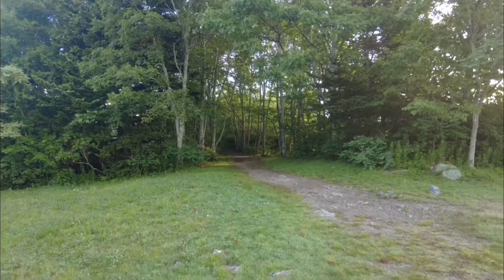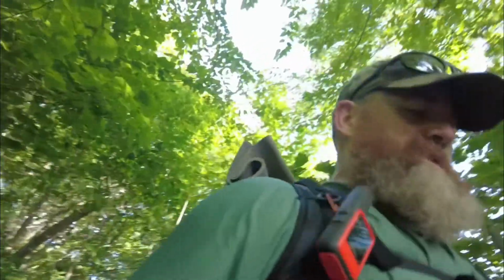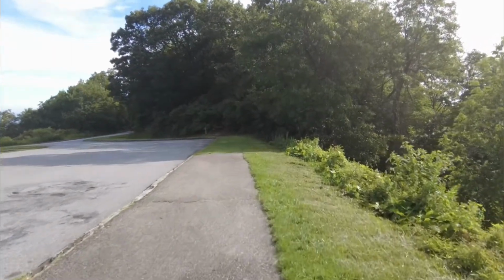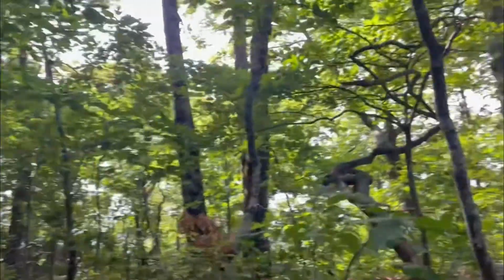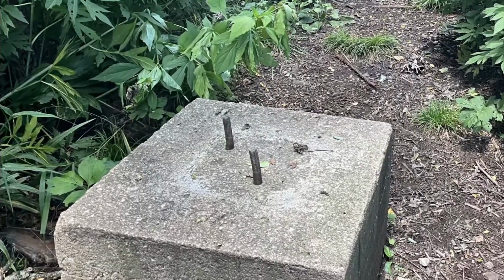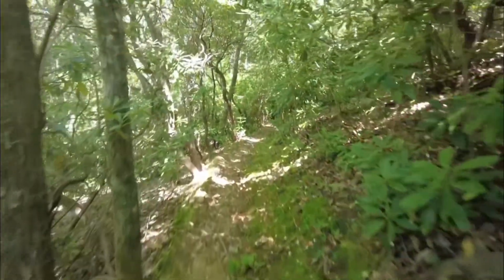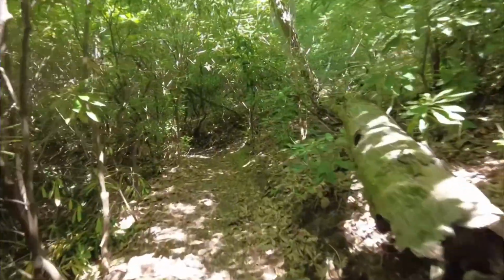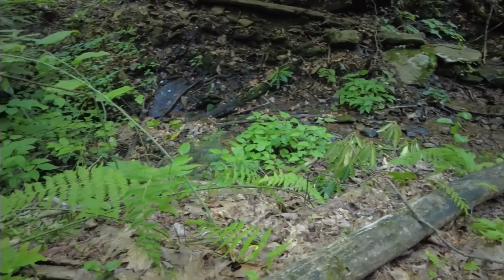Pisgah Inn to Sleepy Gap View Overlook on the Mountains to Sea Trail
Solo hiking isn't always solo. I got to meet several other hikers on the trail. The wildflowers were awesome and I saw a lot of mushrooms. Didn't end up the way I wanted, but it was still a great hike.